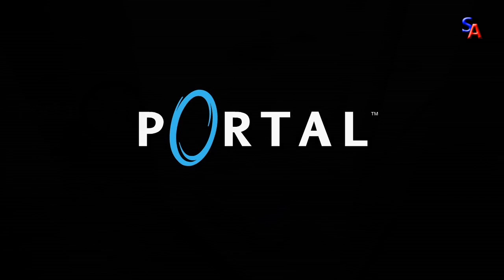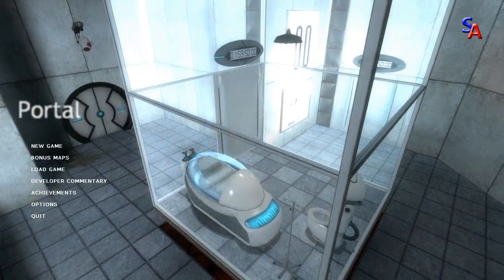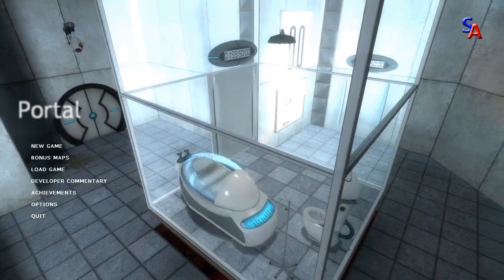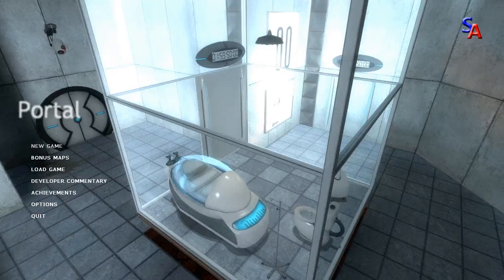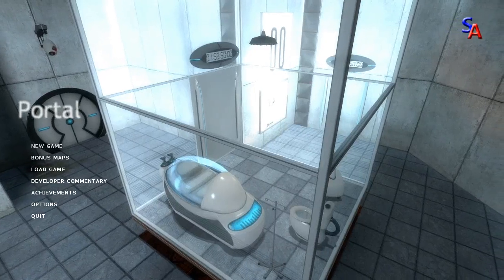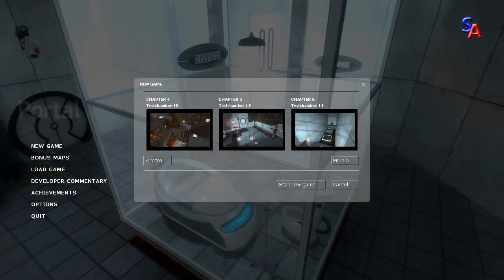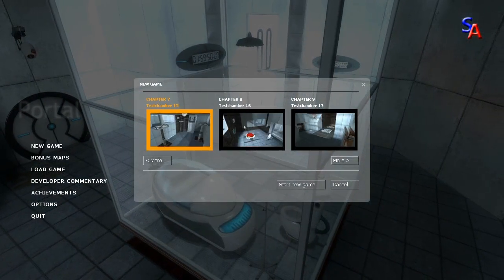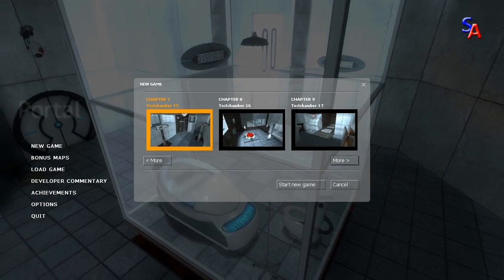Portal - Terminal Velocity [HD]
A quick tutorial on how to do the Terminal Velocity achievement on Portal. Test Chamber 15 is probably the best place to earn this achievement.

Apologies about the voice-over in this one. I'm currently trying to find a microphone that sounds good for voice-overs. This one isn't it. Nonetheless, I thought this should be uploaded.

-Bevan

Filmed by Bevan
Edited by Bevan
Voice-over by Bevan

Created by Focus Filmworks

PLEASE NOTE: We are not trying to rip-off achievement hunter or compete with them. We are doing this to help people, including our Steam friends.